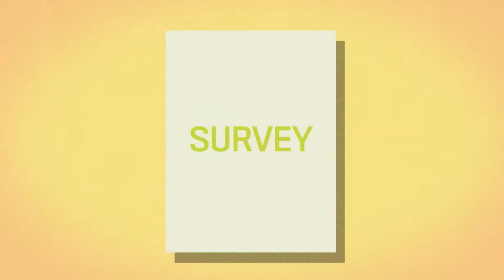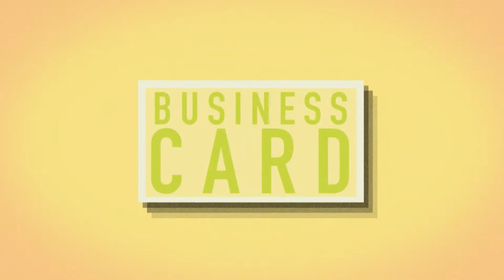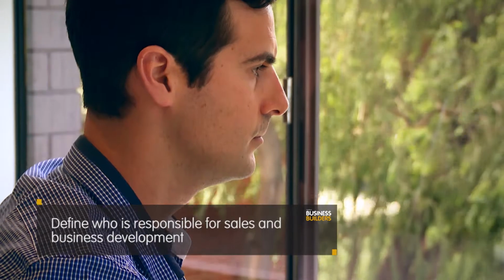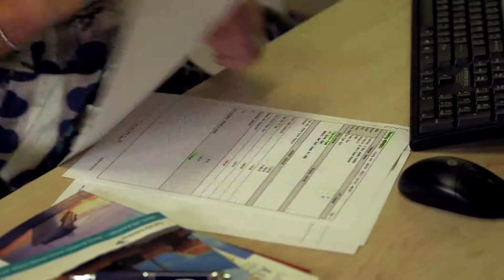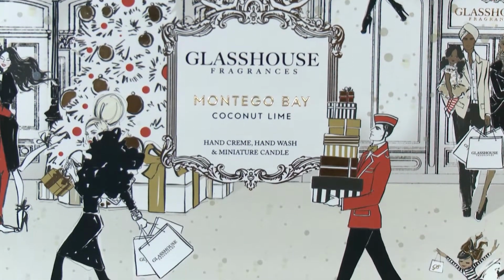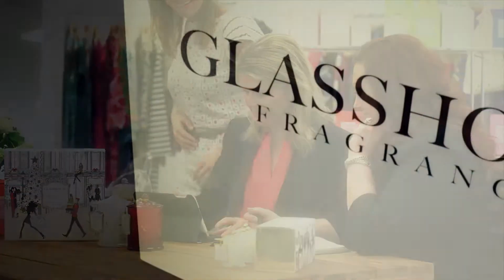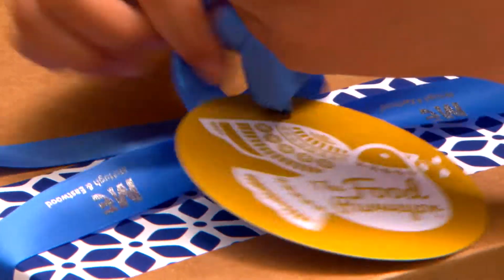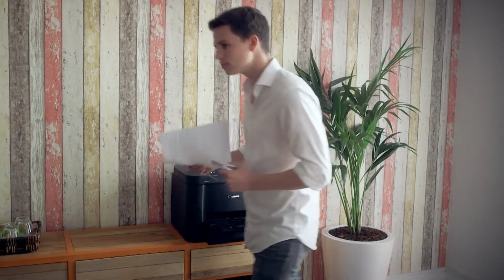Episode 16: Pitching For Big Business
Kochie's Business Builders, KKB, TV is dedicated to providing useful information to small and medium sized Australian businesses. The program is hosted by David Koch, a finance and small business expert, who also hosts Channel Seven's popular morning breakfast program, Sunrise.

Throughout the series, we feature a variety of small and medium sized businesses, and their owners, and send in experts to give them some suggestions on how they might overcome some of the challenges they're facing within their business. Areas we focus on might be starting a business, growing a business, maximising returns through better retail layout, etc. The key is, our experts give simple, easy to apply information that is relevant to many other business owners.

Join Kochie’s Business Builders, KBB, for the latest Financial and Small Business news on our other social networking and blogging sites: